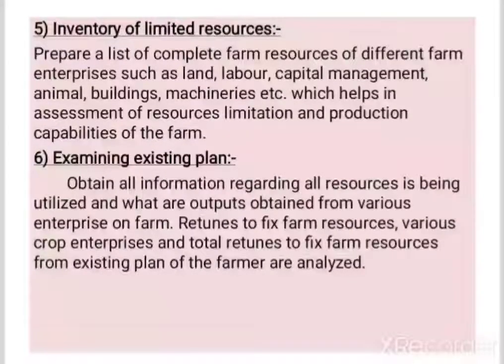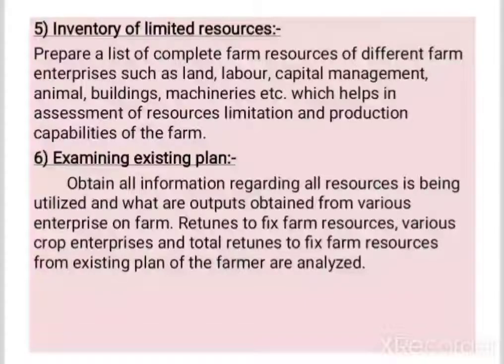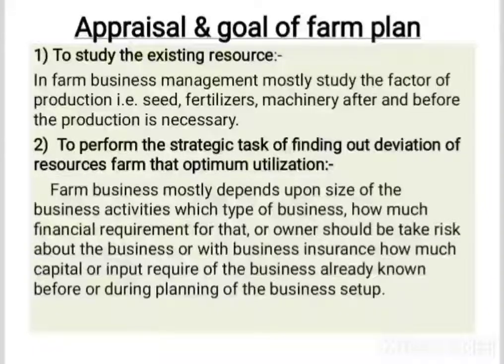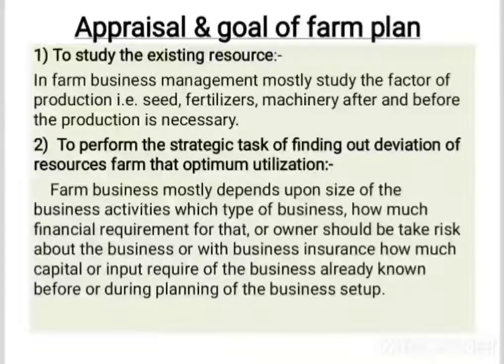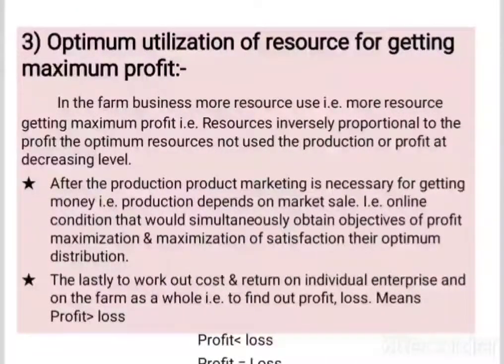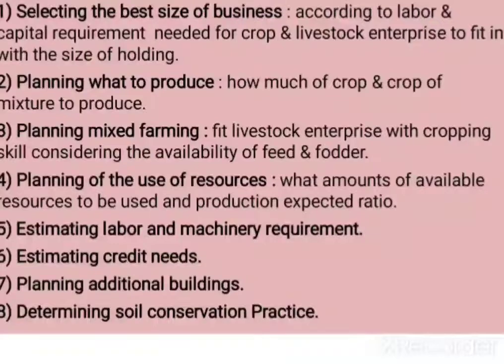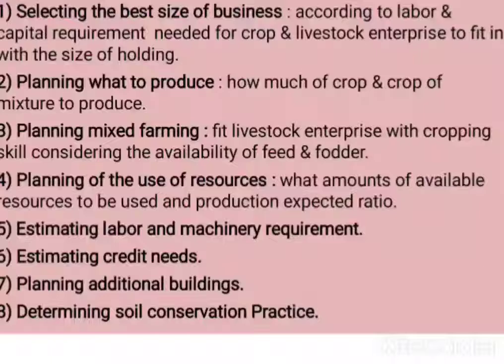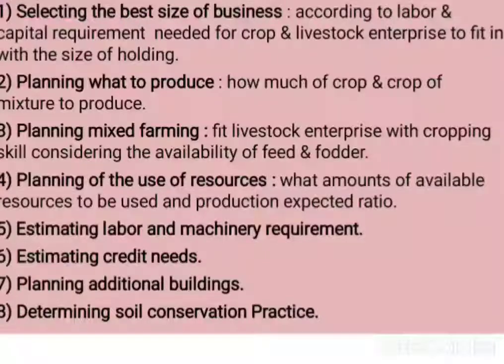Farm Business Organization (Part-3)